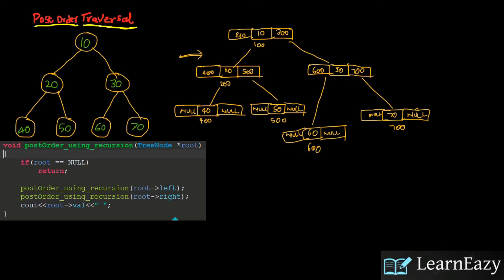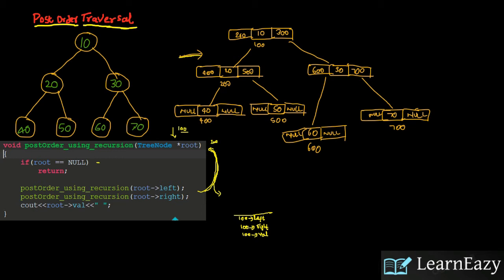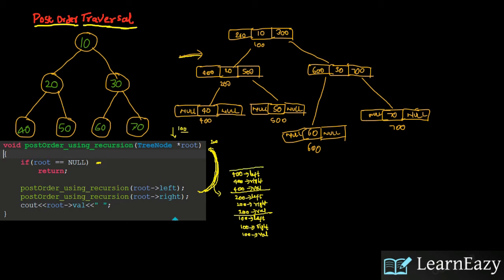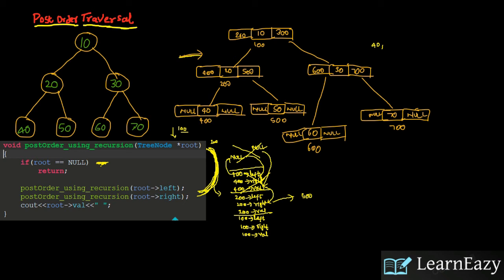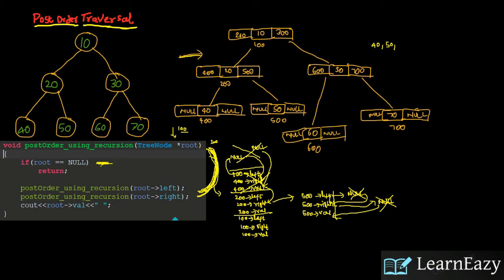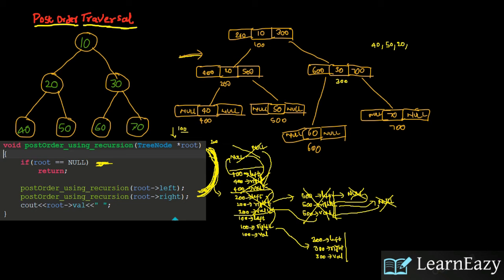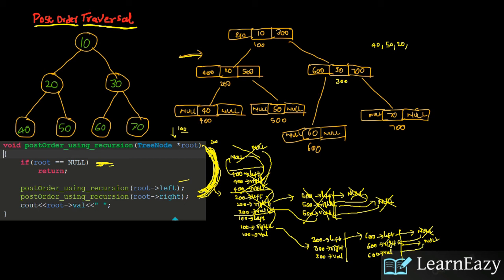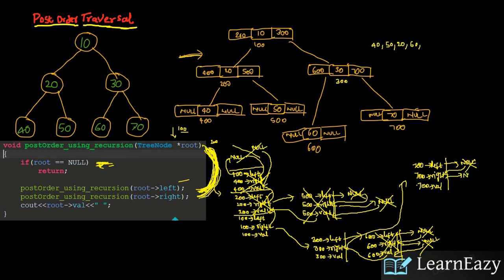Post Order Traversal Using Recursion | Binary Tree